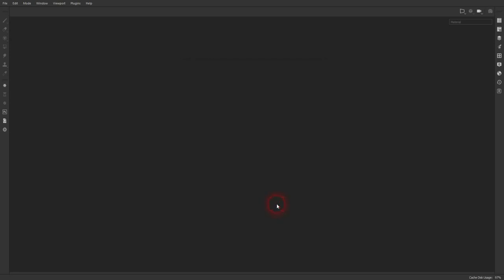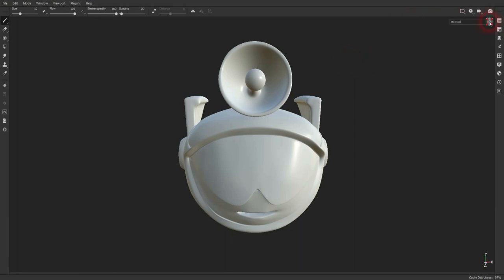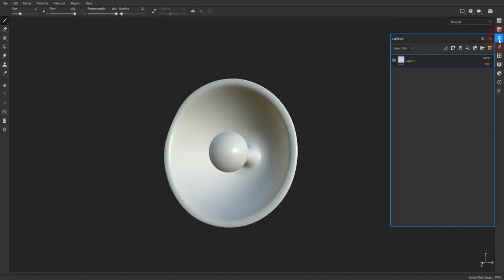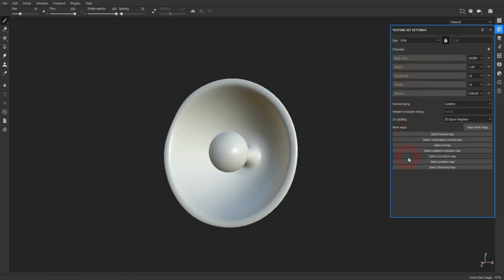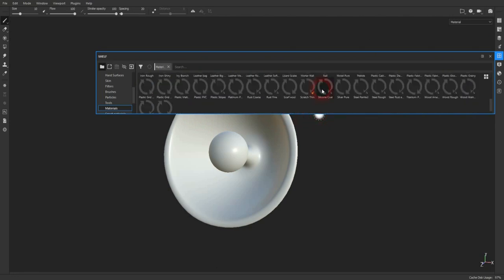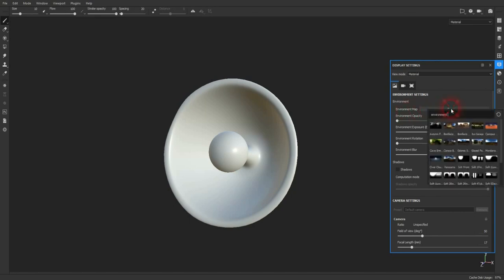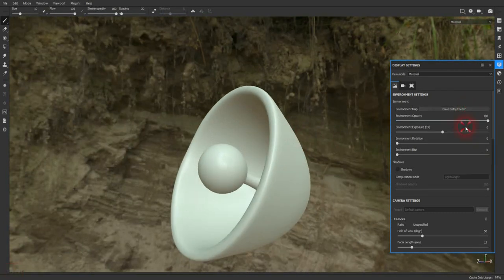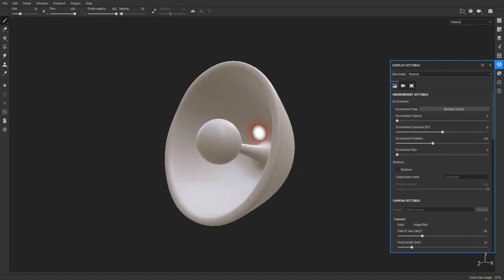03 Intro Substance media